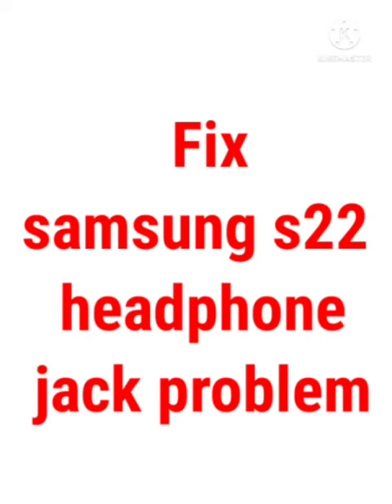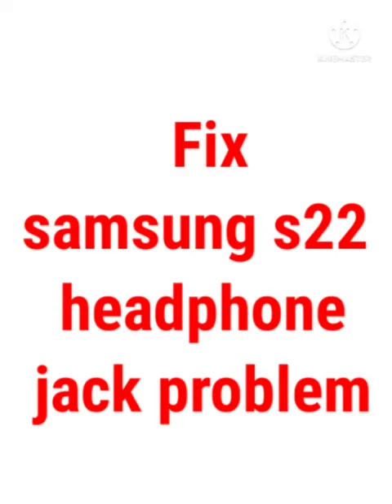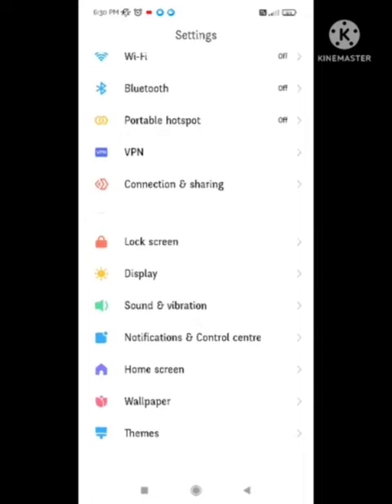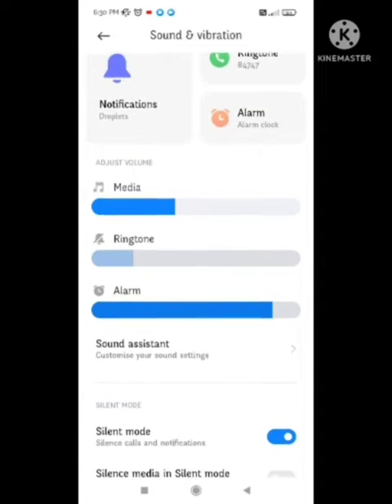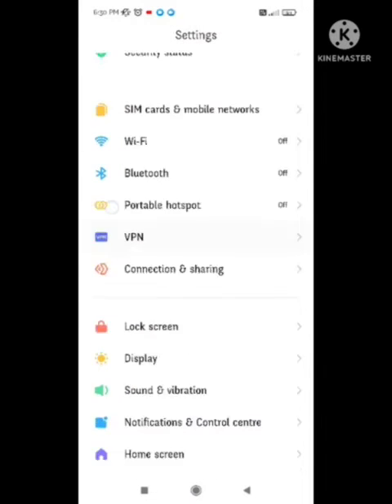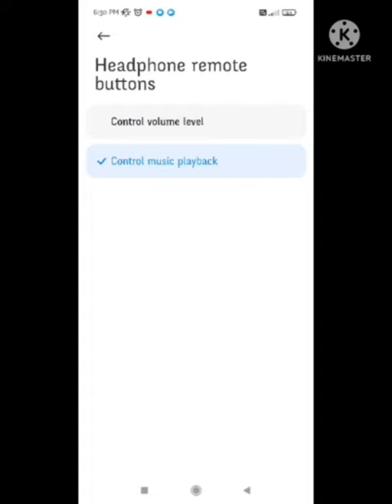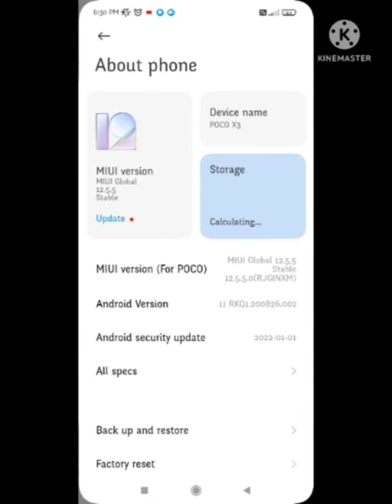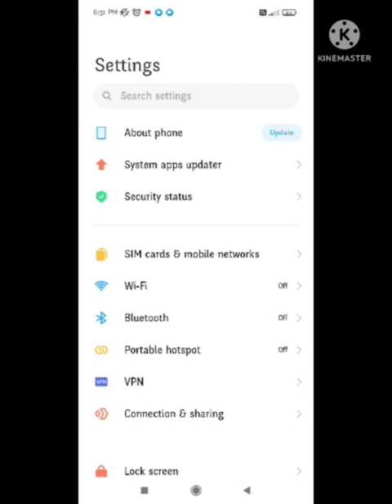Fix Samsung S22 Headphone Jack Problem | Samsung Galaxy S22 Headphone Adapter not working Problem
1) Earphone not Connecting Samsung S22 Ultra

2)  Headphone Jack Not Working Problem in Samsung s22